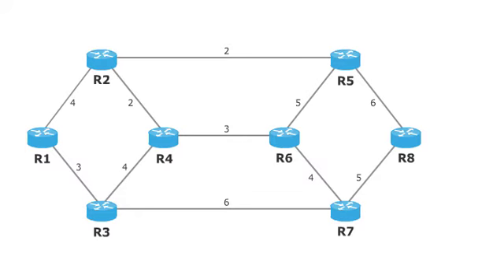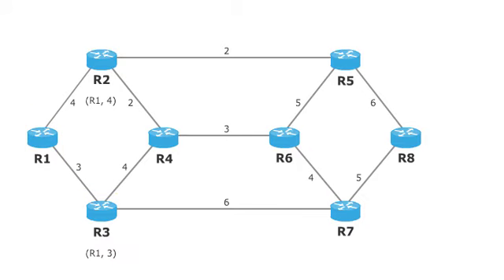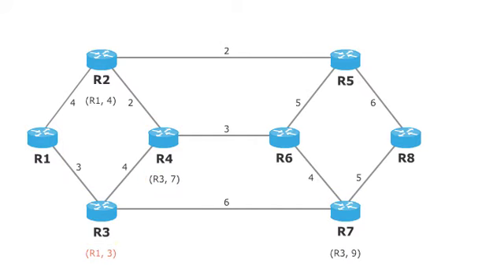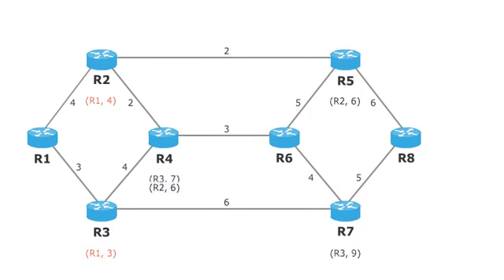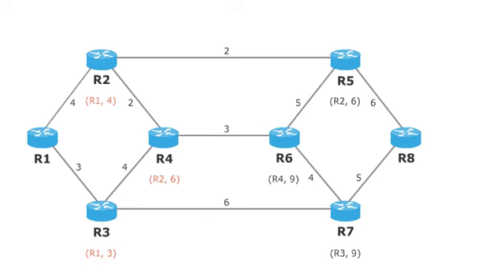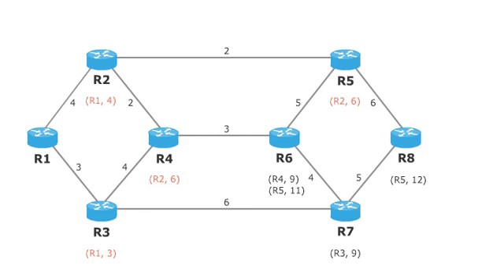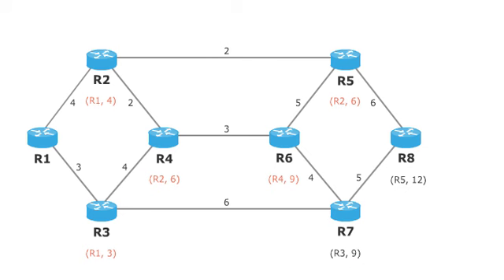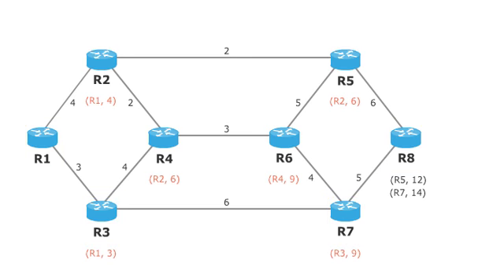Computer Networks und distances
Du bist heiß auf mehr Lernen? Dann schau doch mal hier!

Oder folge uns einfach auf Social Media!

Wir freuen uns auf dich!